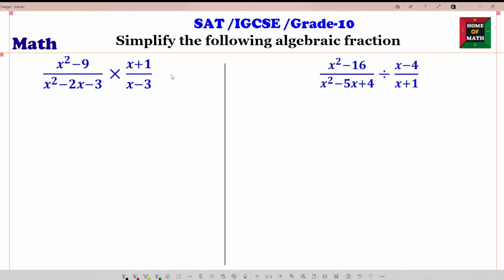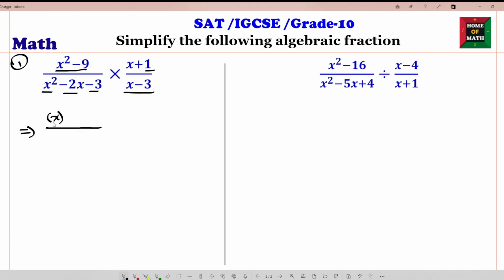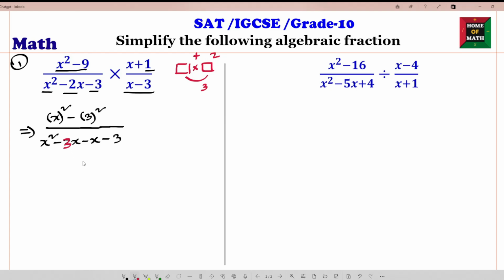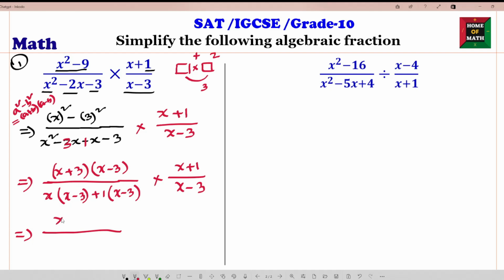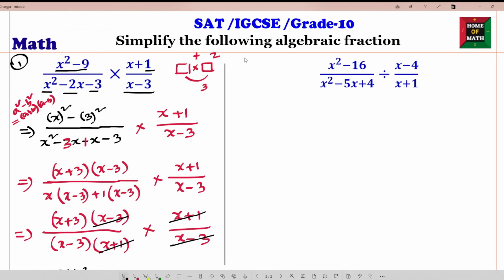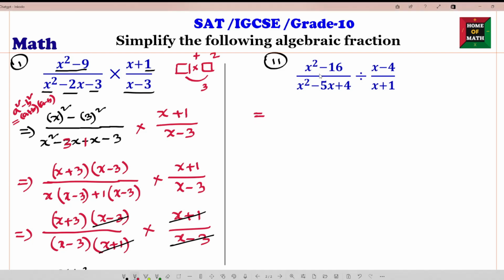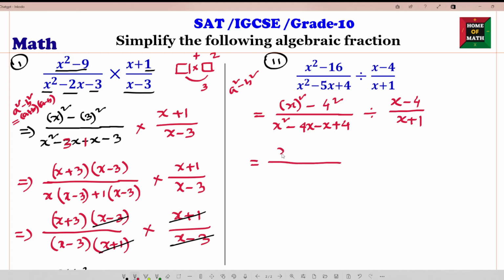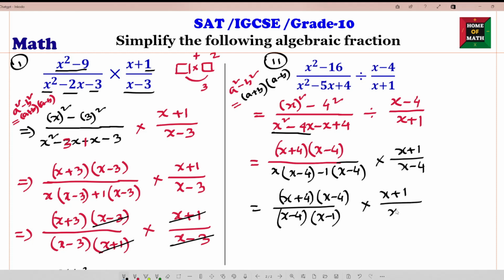Simplifying Algebraic Fractions | Multiplication & Division | Step-by-Step Explanation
Learn how to simplify algebraic fractions using multiplication and division! In this video, we break down two algebraic expressions step by step, showing factorization, cancellation, and final simplifications. Perfect for IGCSE, GCSE, SAT, and high school math students. Watch now and master algebraic fractions!

📌 Topics Covered:
✔️ Factoring Quadratic Expressions
✔️ Multiplication of Algebraic Fractions
✔️ Division of Algebraic Fractions
✔️ Step-by-Step Simplification